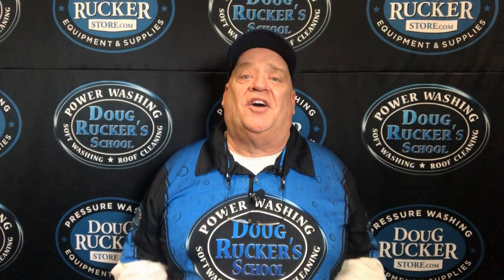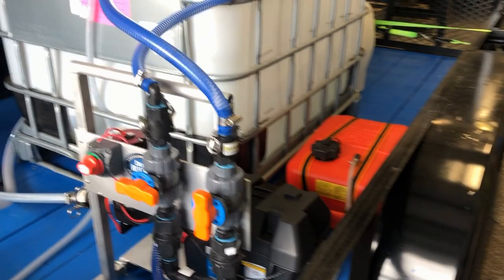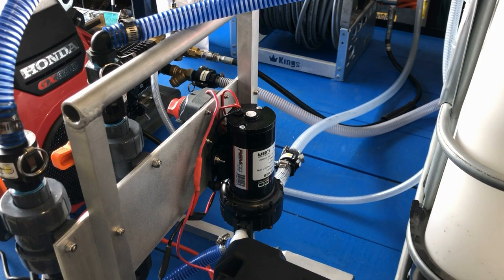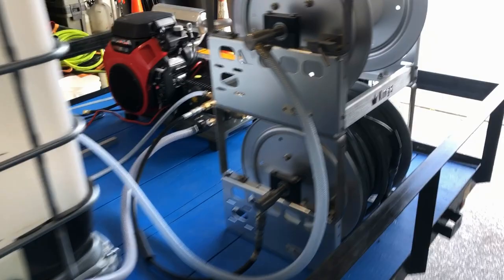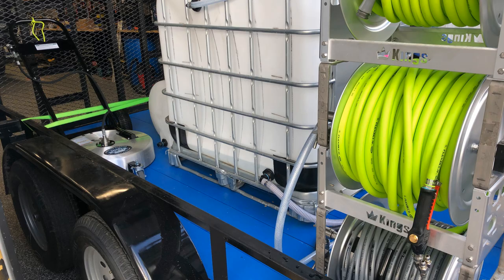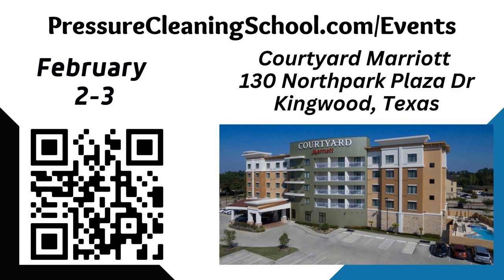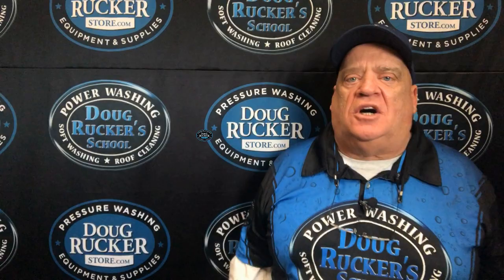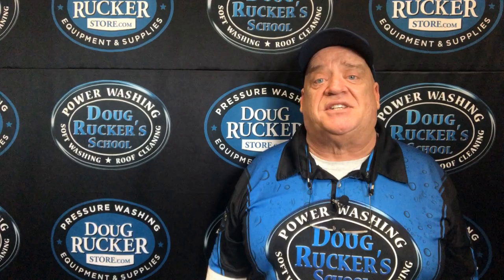Pressure Washing Trailer Video with Doug Rucker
This Pressure Washing Trailer Video features a new trailer build for one of our customers from Katy, Texas. We provide complete customized truck, trailer and van builds for pressure washing businesses throughout the country.  Here are a few of the products mentioned in this video:

AfterShokz Aeropex

Goolo Charger

50 Foot Flexzilla 3/8 Air Hose

Safety Glasses